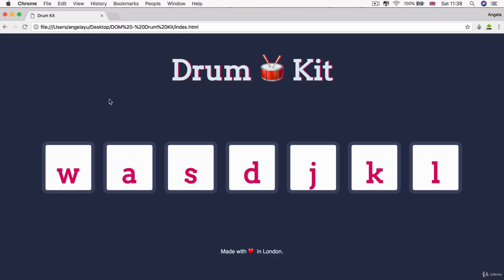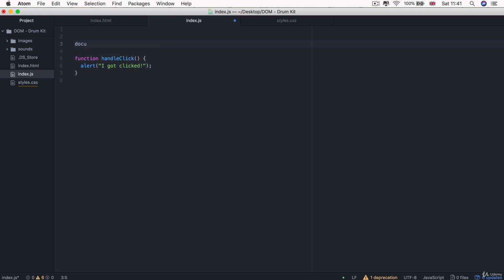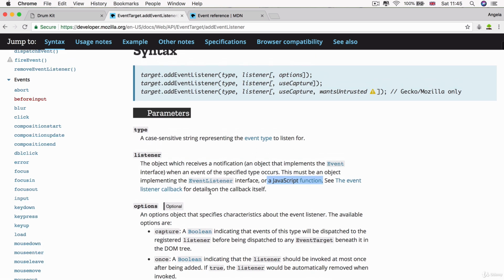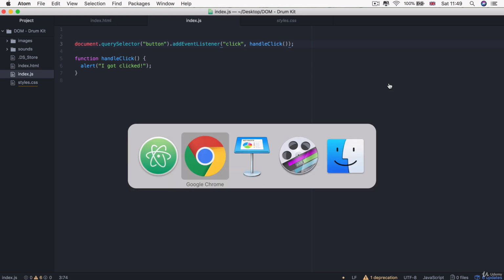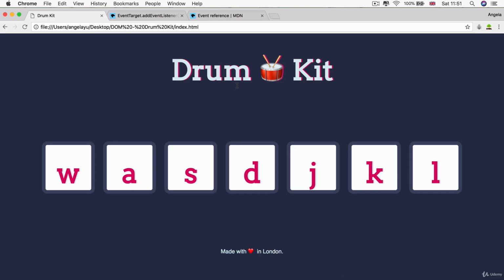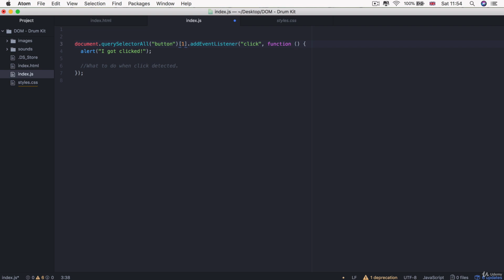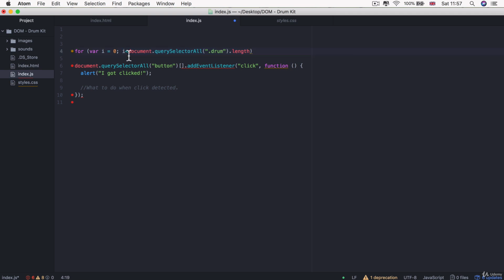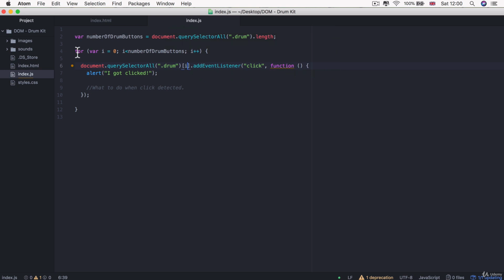Adding Event Listeners to a Button